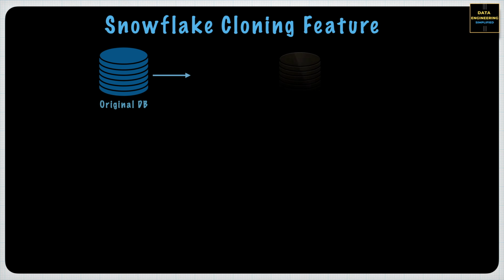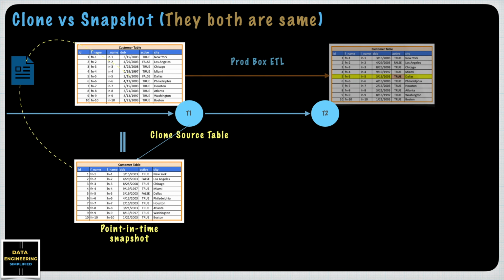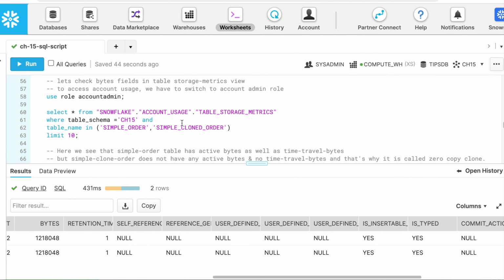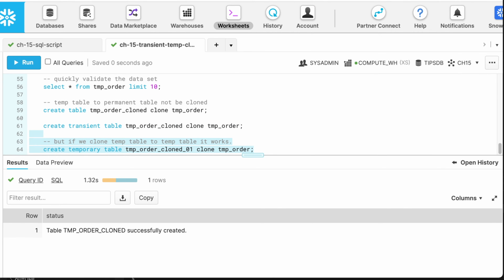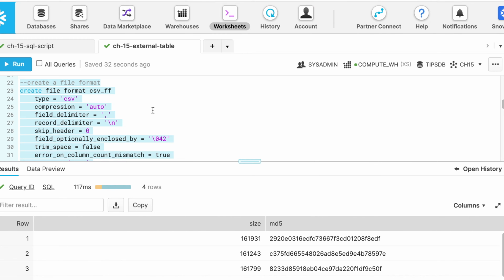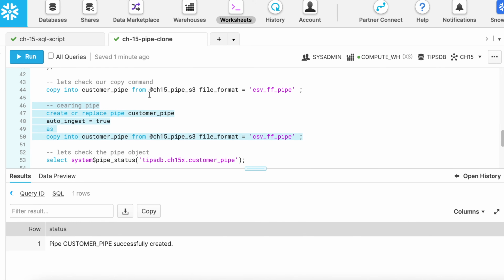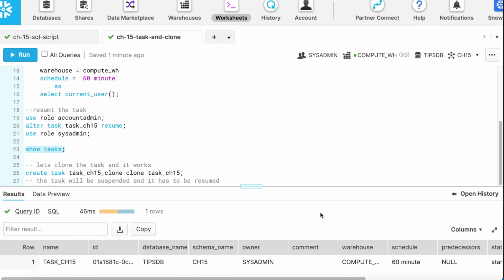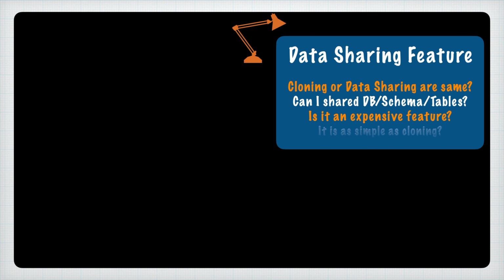Snowflake Zero Copy Clone | Chapter-15 | Snowflake Hands-on Tutorial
Snowflake's Clone Feature is the very and handy feature, which, if used correctly and designed appropriately will help many use cases for which a development team rely on data operation team. Cloning is not just limited to tables, clone can be applied to schemas, databases and many other objects within schemas. This episode is a quick 30min introduction of cloning (or so called zero copy clone) features and it will help you to answer the following questions

1. Clone and zero copy clone, both are same?
2. Does clone cost anything, if yes, how much and when?
3. How to clone an object?
4. What objects are not clonable?
5. What happens if I clone a pipe?
6. Can I clone internal stages or external tables?

🚀 🚀 Chapters  🚀 🚀
➥ 00:00 What you need to know about clone?
➥ 01:10 Episode introduction
➥ 02:07 Course Tree Map
➥ 03:24 What is cloning in snowflake.
➥ 05:45 Schema level clonable objects.
➥ 06:46 List of direct clonable objects?
➥ 07:23 Clone Feature Hands-on
➥ 07:35 Table cloning & Understand Zero Copy Clone Hands-on
➥ 12:50 Transient & Temporary Table Clone Hands-on
➥ 16:26 Object Dependency with Clone Hands-on
➥ 19:06 Clone External Table Hands-on
➥ 21:24 Clone File Format & Sequences Hands-on
➥ 23:10 Clone Pipe Objects Hands-on
➥ 26:16 Clone Stream Objects Hands-on
➥ 28:21 Clone Task Objects Hands-on
➥ 28:21 Clone A large database Hands-on
➥ 33:38 Thank you note